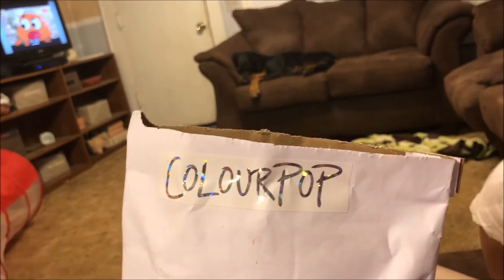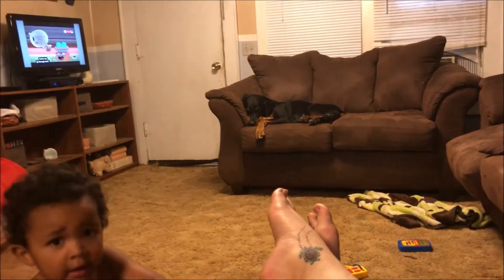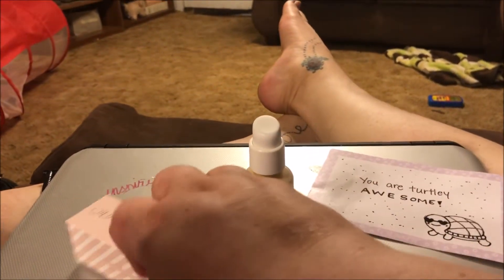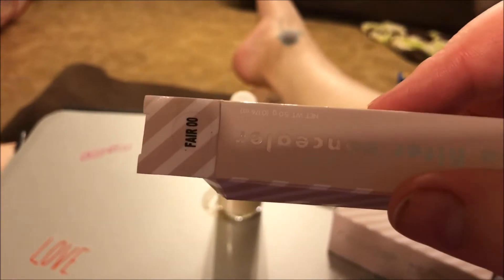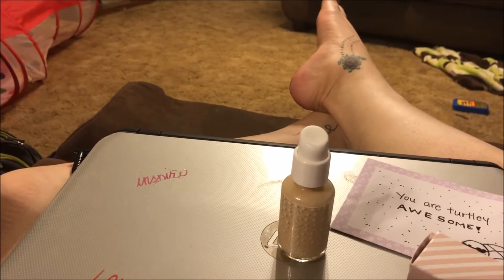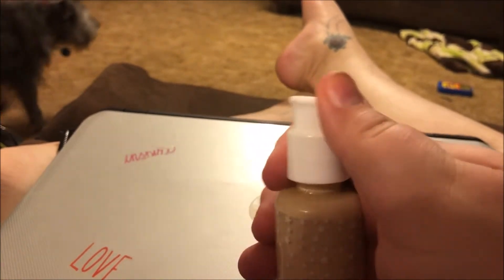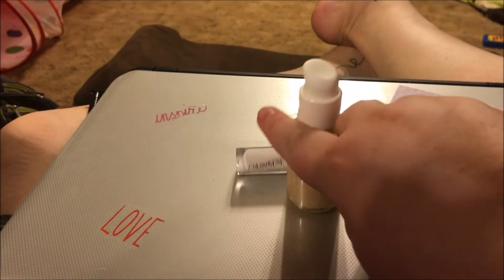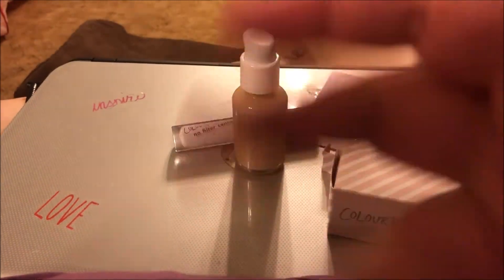Colourpop Foundation & Concealer Haul